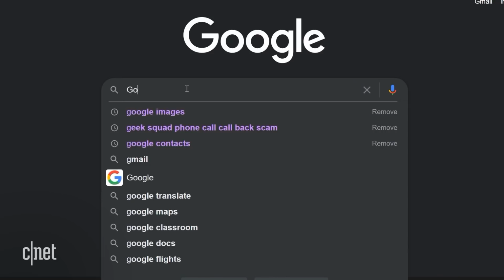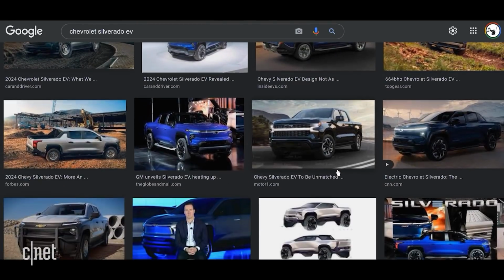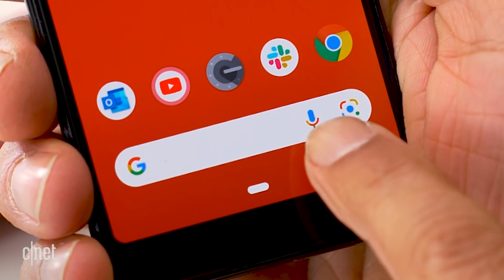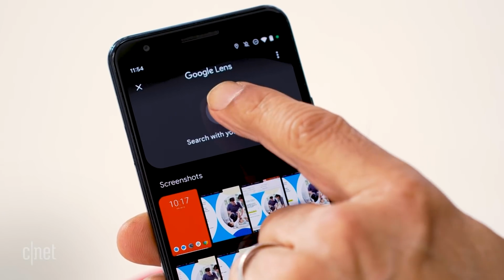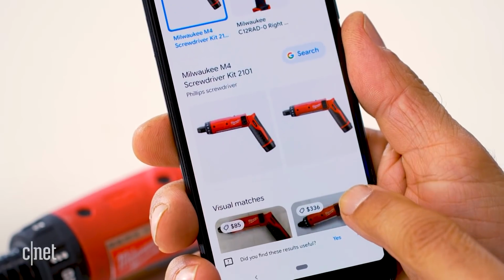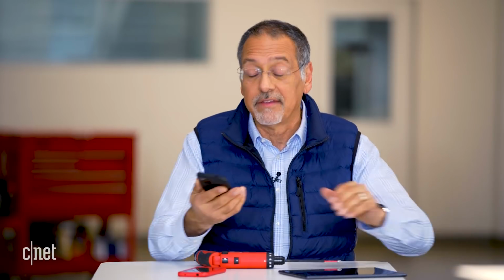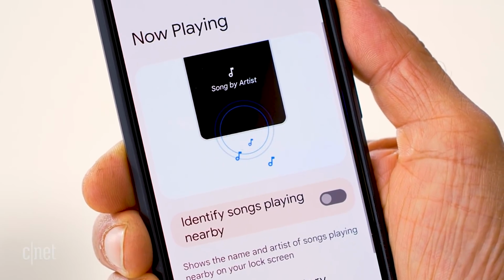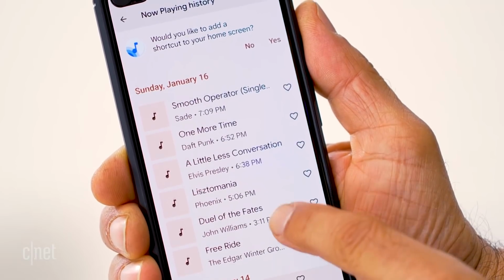How to use Google without typing any words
These lesser-known live video, picture and sound searches are amazing and a taste of how we may search in the future as augmented reality and metaverse environments begin to take off, moving us further away from keyboards.